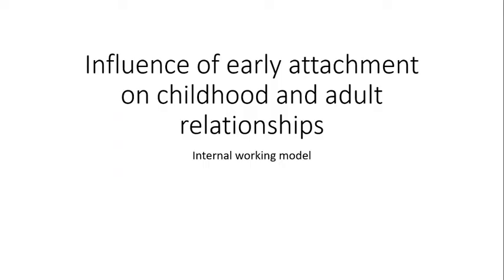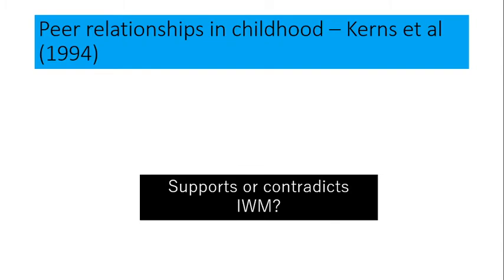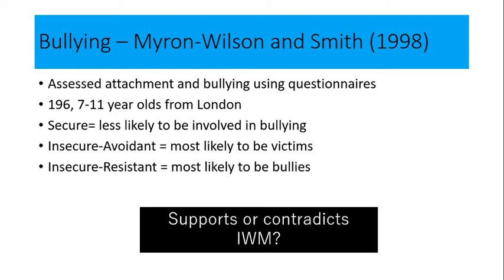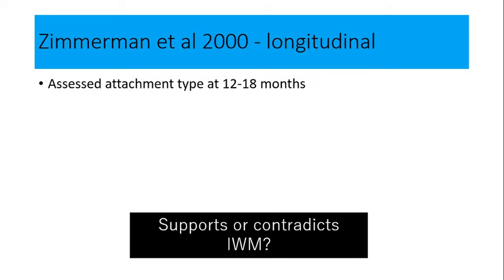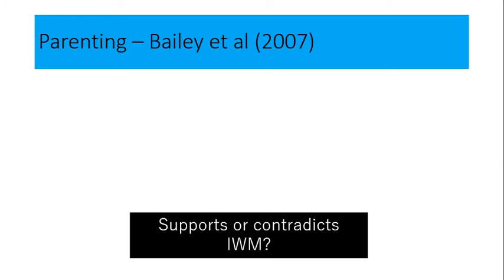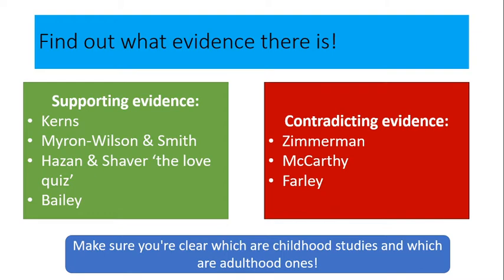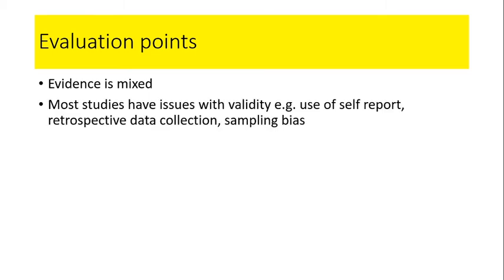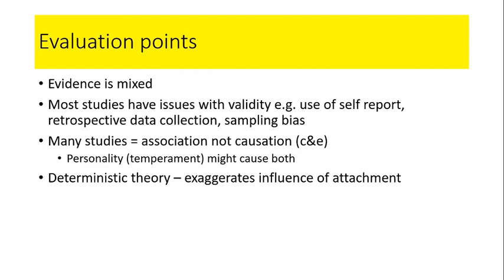C group Early attachment later relationships